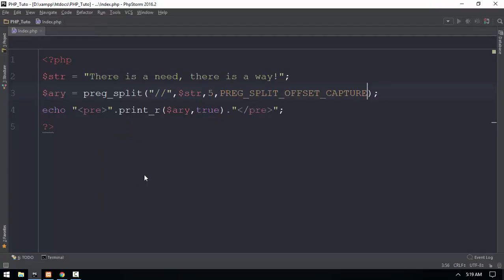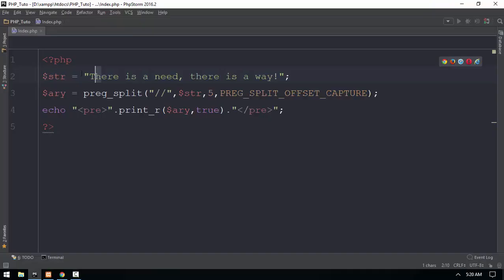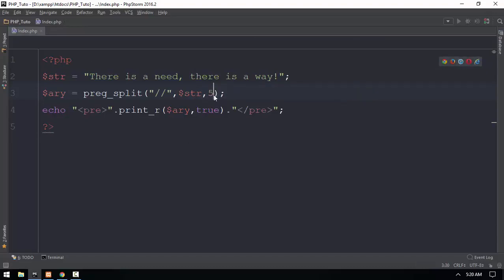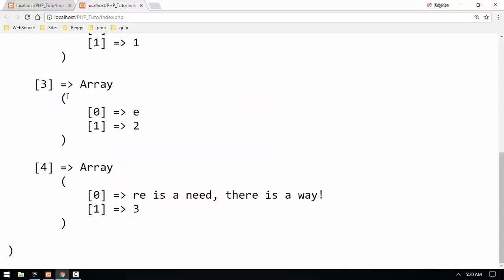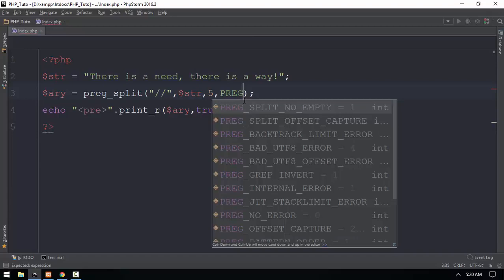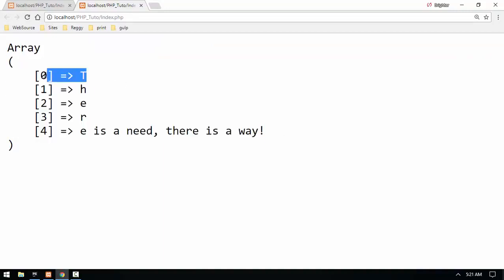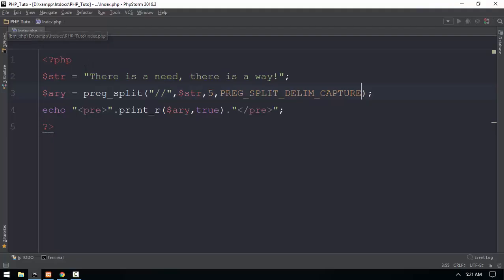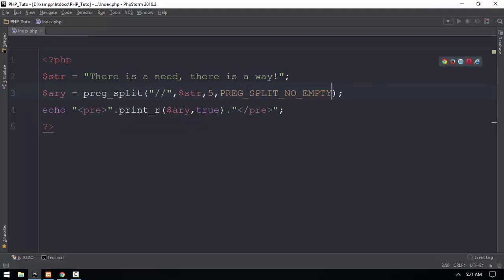156 Regular Expression 12